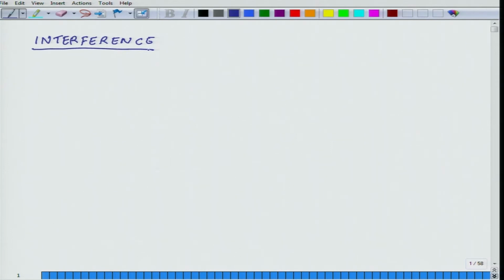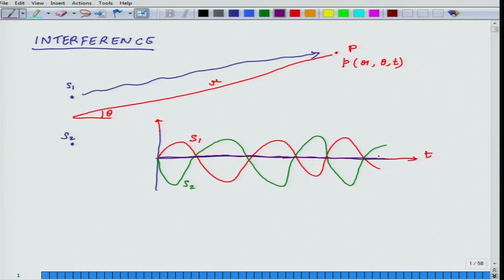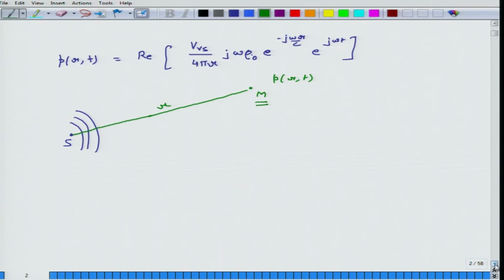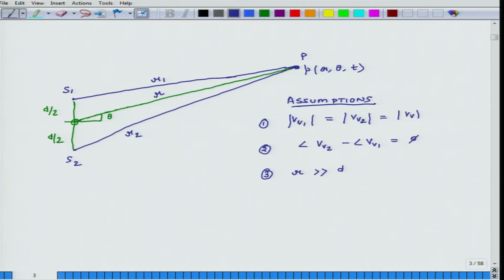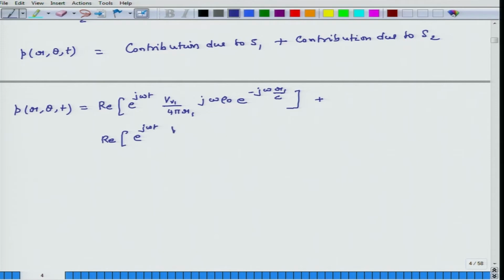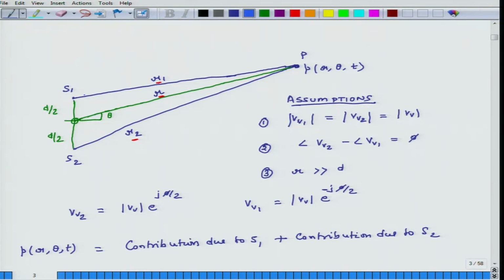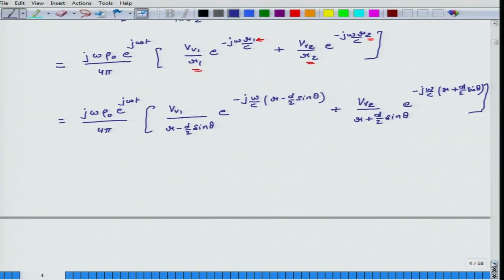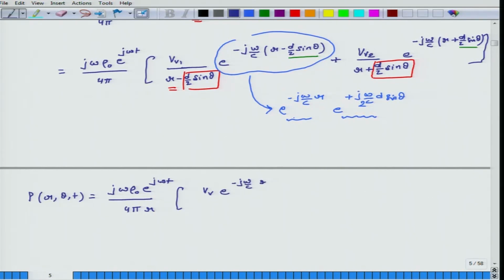Interference of 1-D spherically propagating sound waves-I